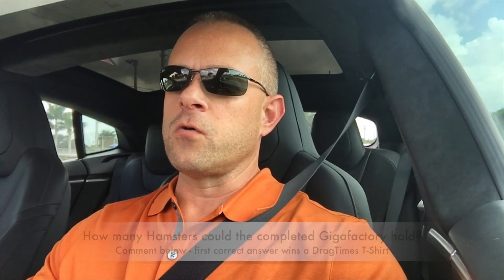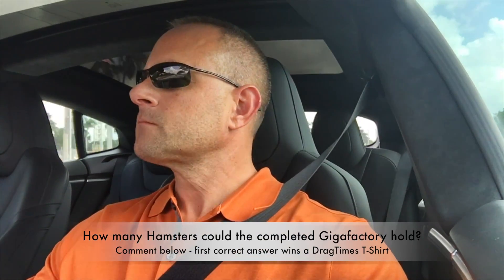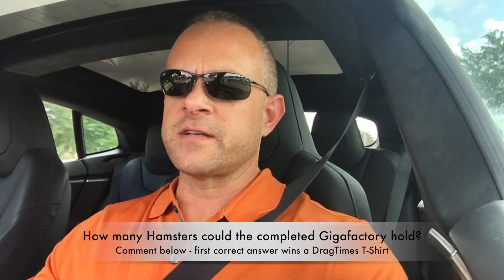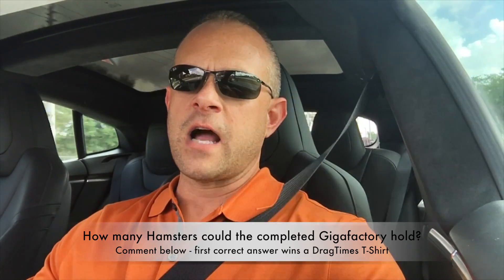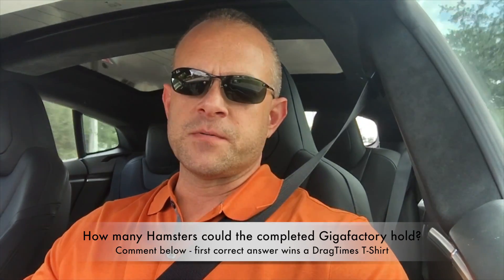Tesla Gigafactory Behind the Scenes Inside Tour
Watch Tesla robots and PowerWall production in action during this behind the scenes tour of Tesla's 4 Billion $ Gigafactory.